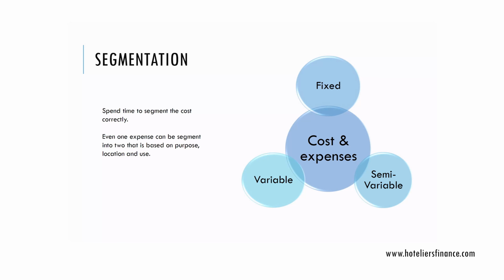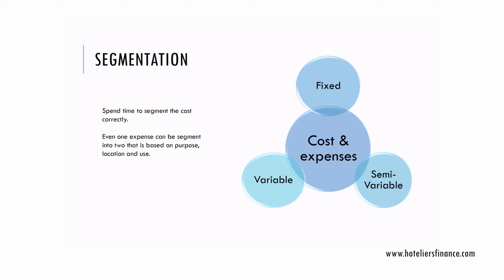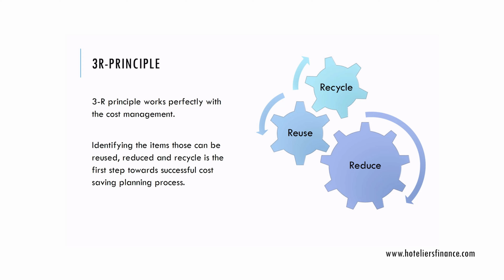Cost Management I Ganesh Mathur I Hoteliers Trail (17)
Cost management is one of the keys to success in business, not to be confused with the cost-cutting.

It is all about how you manage the cost business and that can be achieved if there is planning ahead of time. When the budget or forecast is prepared, the cost management exercise is placed along so that the profit can be optimized.

The cost-cutting is a knee-jerk reaction and to be avoided so that it should not adversely impact the guest experience.

A proper plan for the low season or lower demand period assists in achieving a higher profit and guest satisfaction.